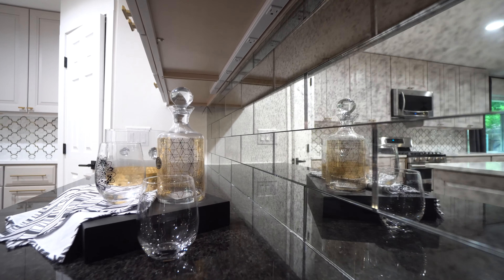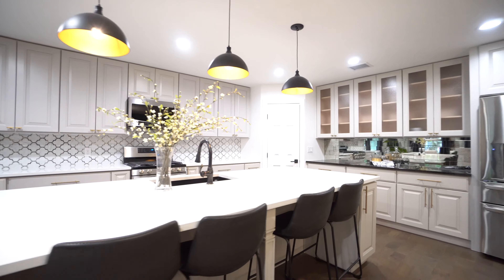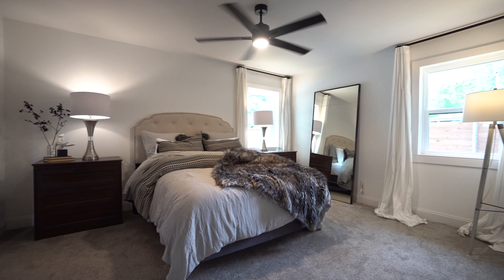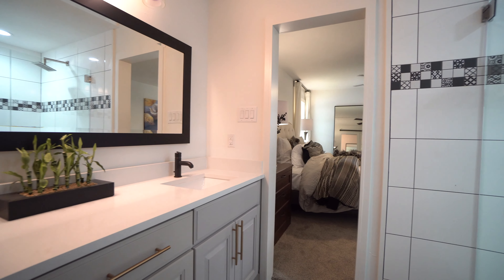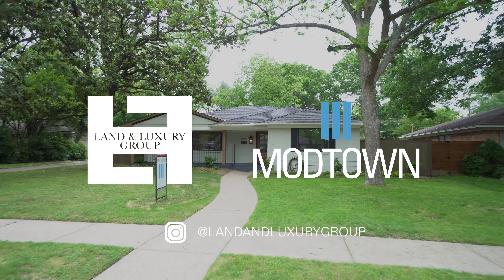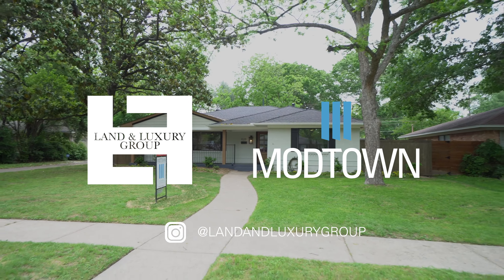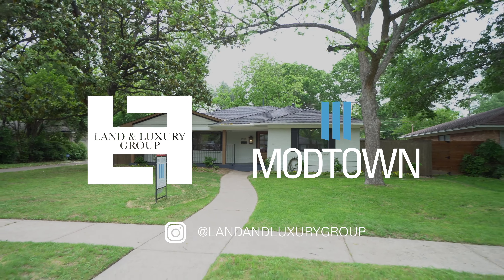Eastwood Estates home tour | 10211 Vinemont Street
3 Bed  |  2 bath  |  2,637 sq ft  |  MLS# 14074680  |  $589,000
Complete charmer, nestled in the heart of Eastwood Estates. This tranquil modern farmhouse has an inviting open floor plan complimented by large picture windows, allowing ample views and natural lighting. Attention to detail was not spared. Designer finishes, new can lighting, windows, doors, roof, foundation and everything else, down to the studs. Large covered front and back porch make this perfect for outdoor entertainment. Highly regarded, Hexter Elementary and walking distance from Goodfriend, Gapco, shopping and more. Separate master luxury suite with large walk-in shower and his-and-hers sinks. Office, utility closet and large detached garage put the final touches on everything needed on this one off home.